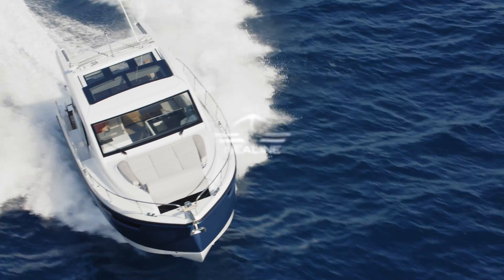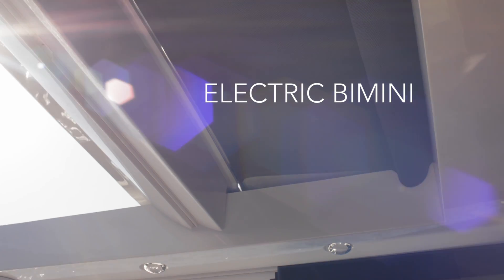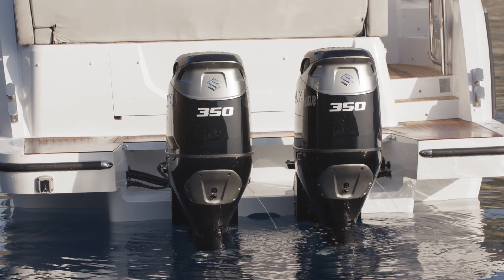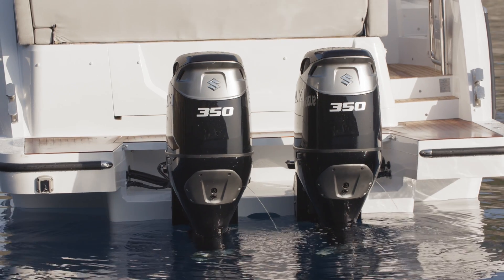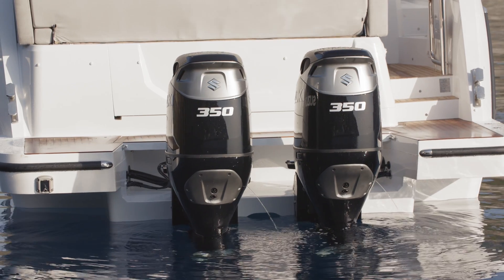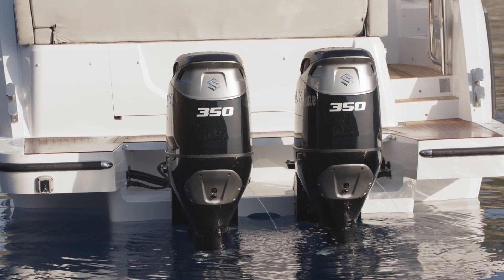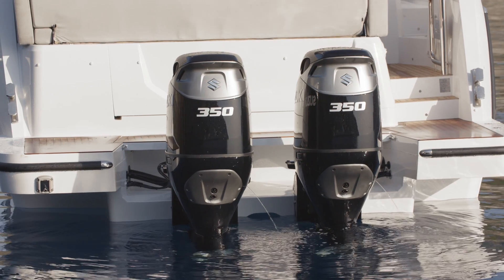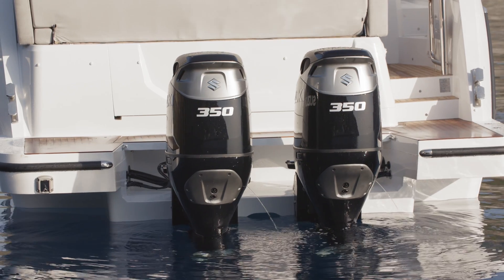Sealine C390v - Exclusive Explanation Cut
Sealine's matchless C390 is now available with a powerful outboard engine. Two outboards with up to 700 hp ensure superior maneuverability and open up the shallowest spots to anchor, so you can find a remote cove just for yourself. Allow yourself the space to embrace your passions at sea and enjoy our most sociable sedan with the new C390v.